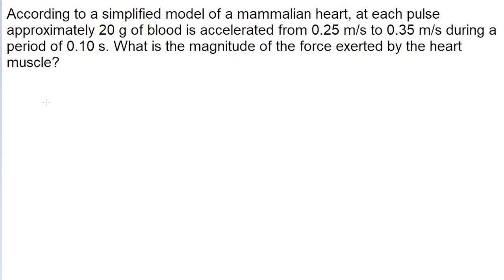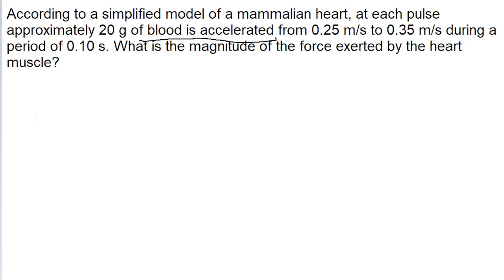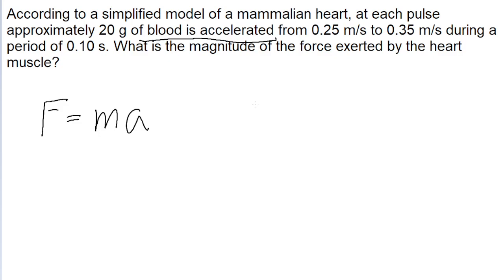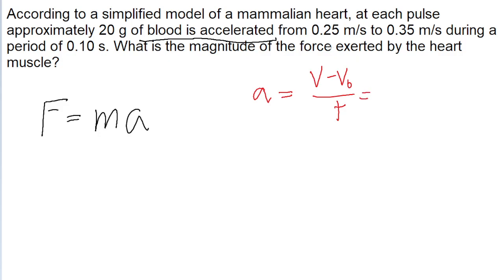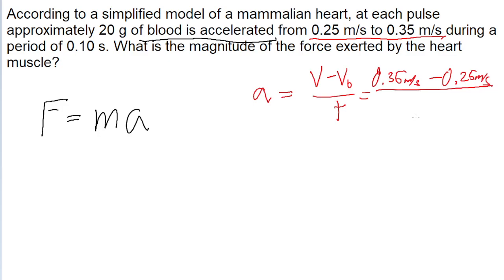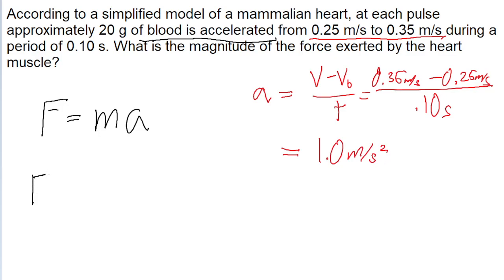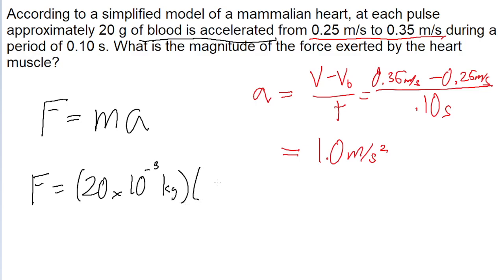According to a simplified model of a mammalian heart, at each pulse approximately 20 g of blood is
According to a simplified model of a mammalian heart, at each pulse approximately 20 g of blood is accelerated from 0.25 m/s to 0.35 m/s during a period of 0.10 s. What is the magnitude of the force exerted by the heart muscle?